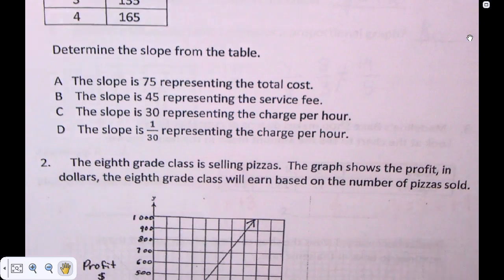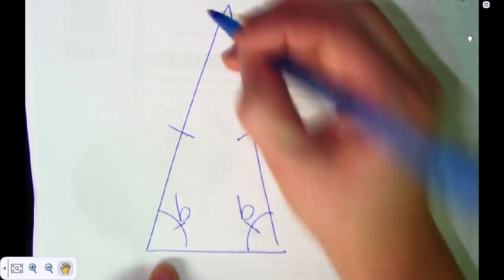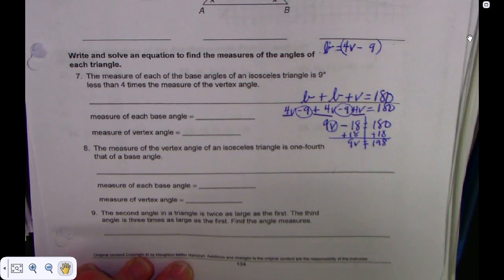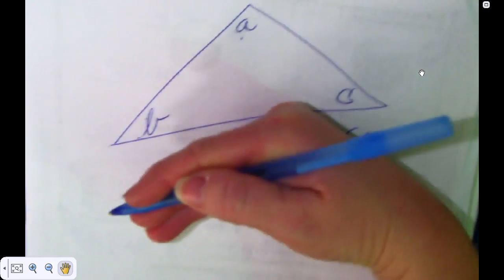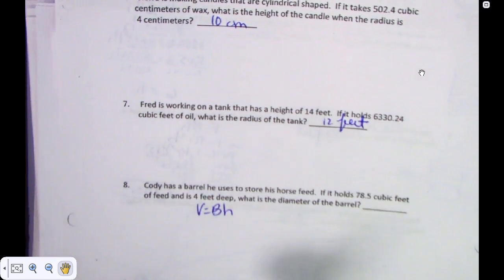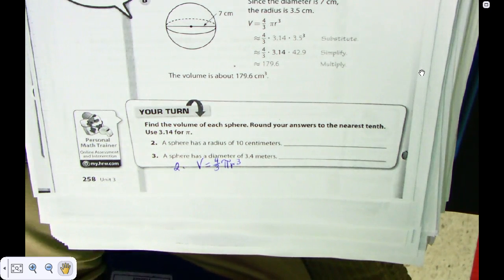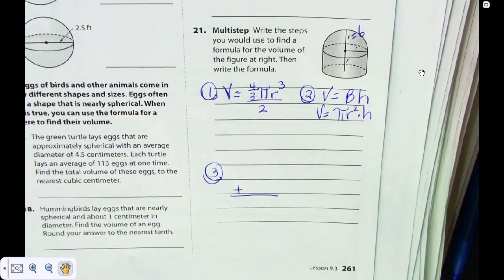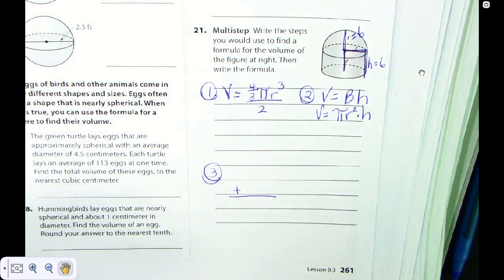Volume of sphere 2-22-16